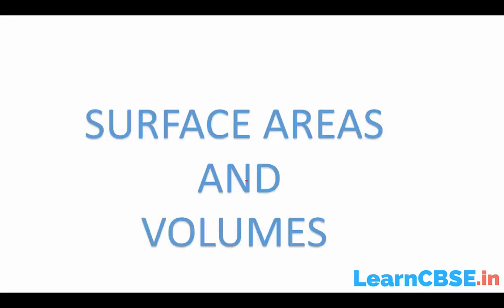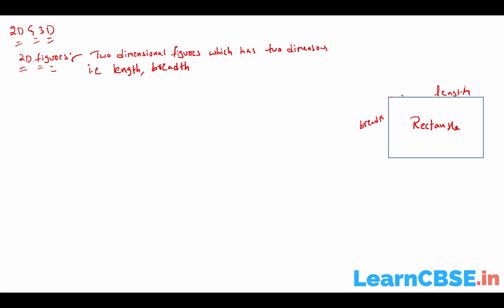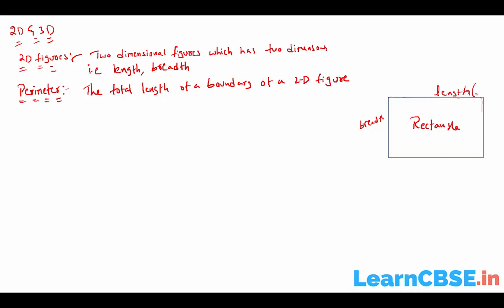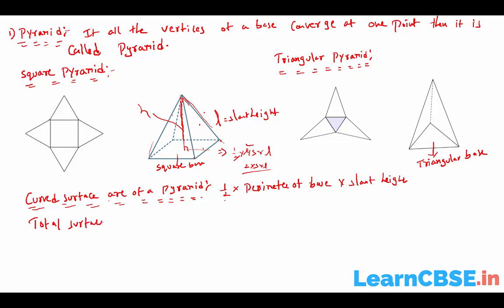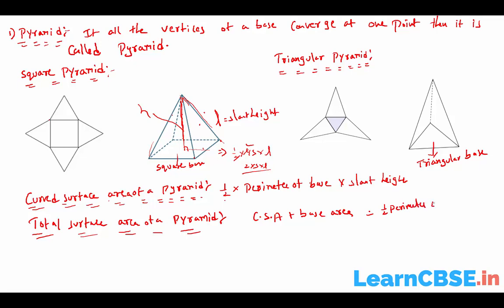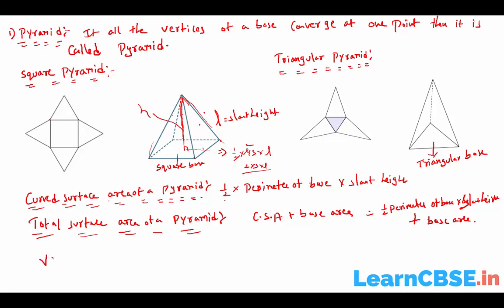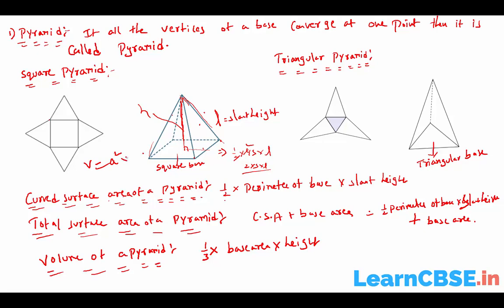Surface Area and Volume of Pyramid and Prism | Surface Areas and Volumes - CBSE Class 10 Maths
surface area of a pyramid formula,
surface area of a square based pyramid,
volume of a pyramid,
surface area of a triangular pyramid,
surface area of rectangular pyramid,
surface area of a regular pyramid,
surface area of a prism,
volume of pyramid formula,
volume of pyramid with square base,
volume of a triangular pyramid,
volume of a square pyramid formula,
volume of a rectangular pyramid,
explain volume of pyramid
surface area of a prism formula,
surface area of a triangular prism formula,
volume of a prism,
volume of triangular prism,
surface area of a rectangular prism formula,